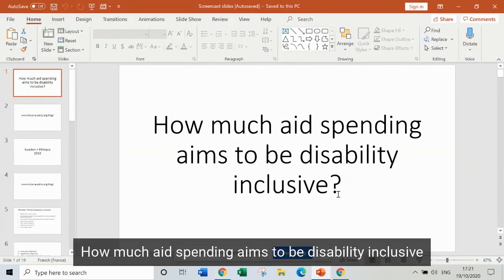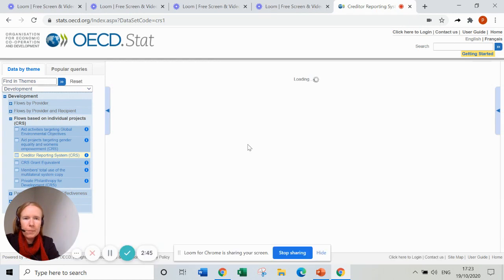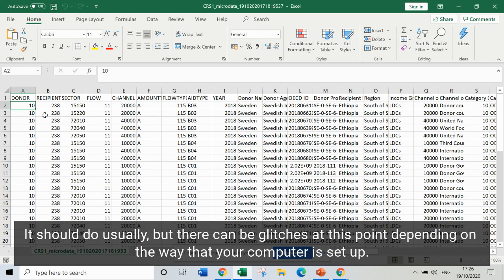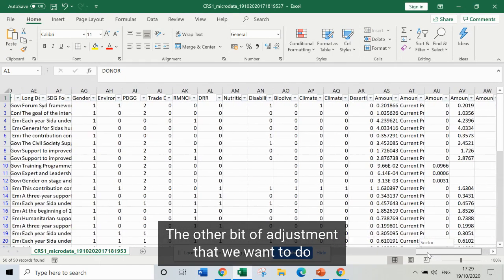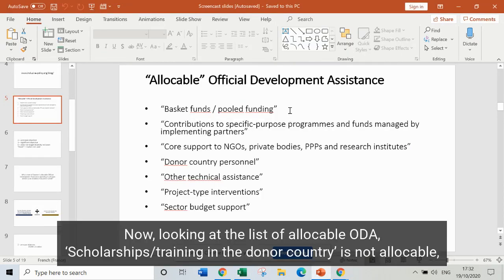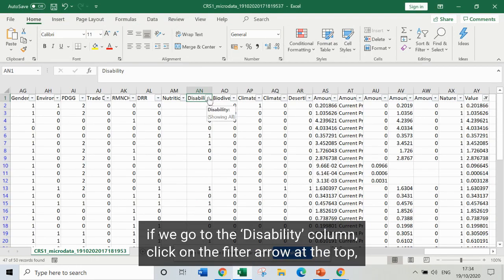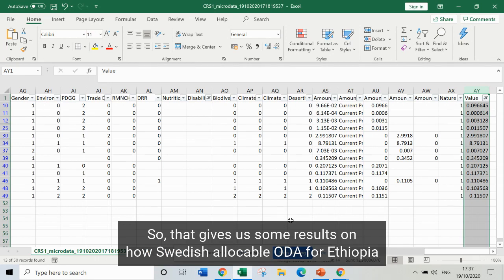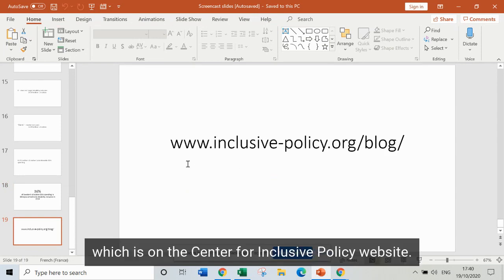Disability Inclusive Aid Spending - with subtitles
Video on how to use official data from the Organization for Economic Cooperation and Development to explore how far official development assistance or ‘aid spending’ aims to be inclusive of persons with disabilities.